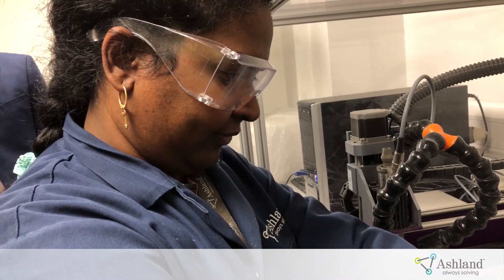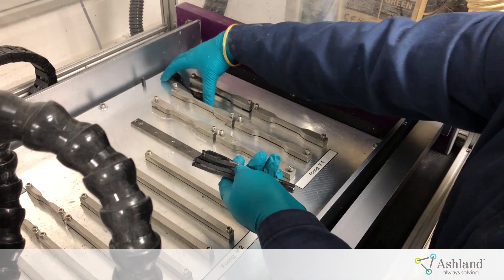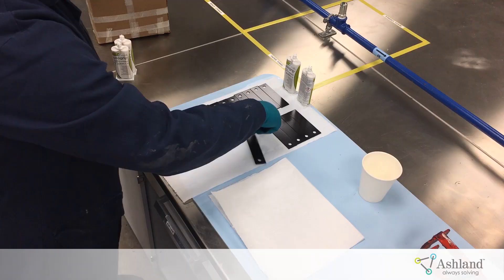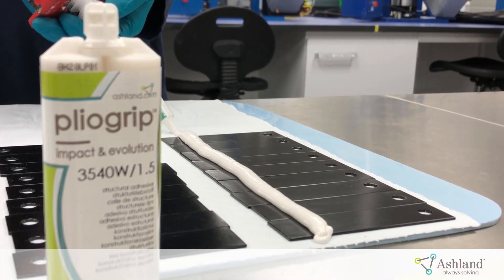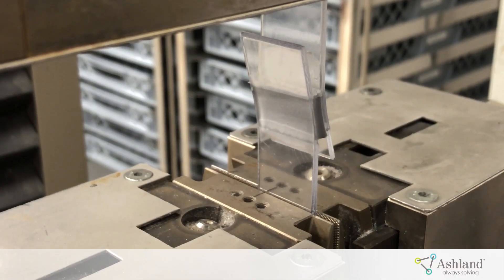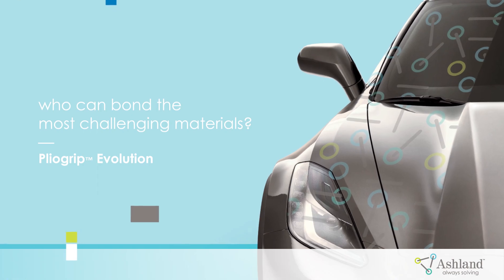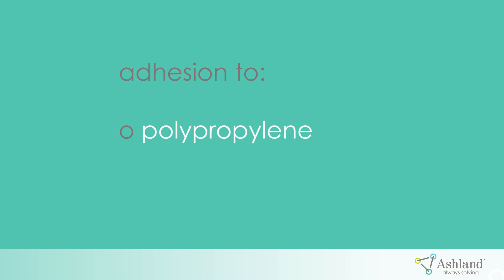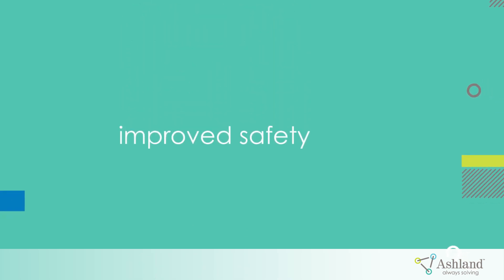Ashland’s new polyurethane structural adhesives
Who has structural adhesives that increase usability and safety? We do. Ashland Pliogrip™ Impact adhesive and Pliogrip™ Evolution adhesive are Ashland’s new MDI-free range of polyurethane structural adhesives. They provide superior adhesion and eliminate the need for other primers and pre-surface treatments which can increase profitability. Contact our solvers for more information.